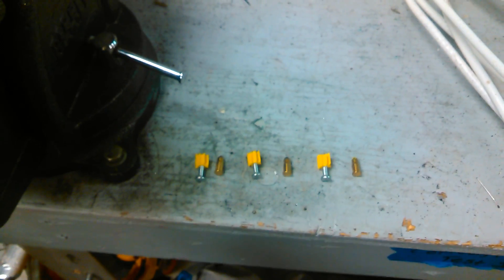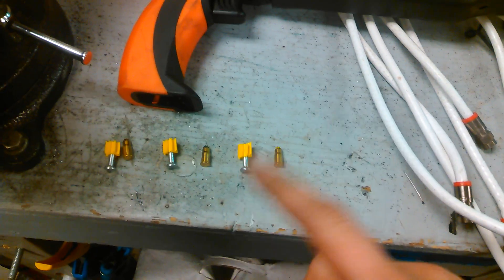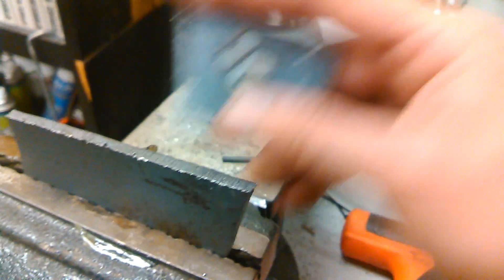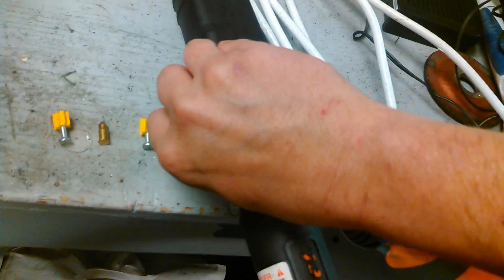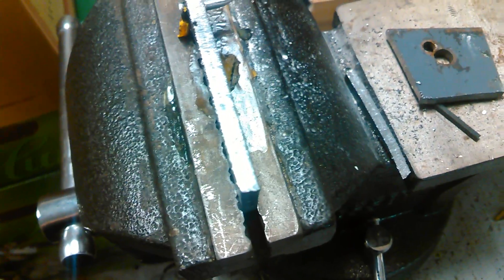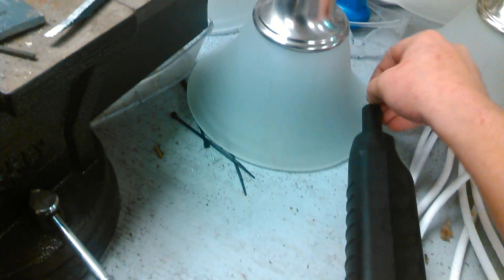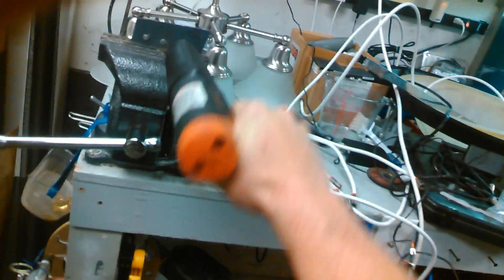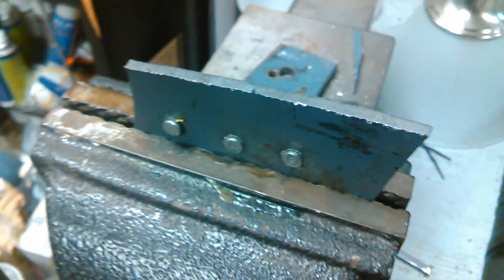Can a powder actuated tool shoot thru 3/16 inch steel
Today we will find out if powder actuated  tool can shoot thru 3/16 inch steel